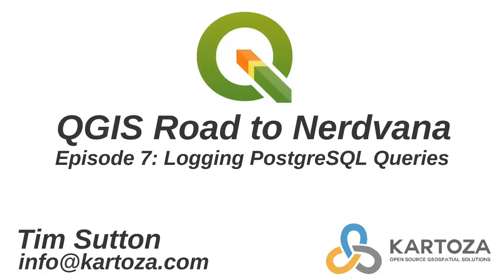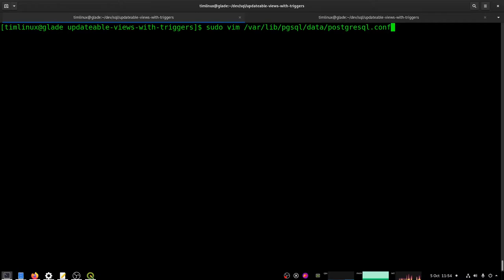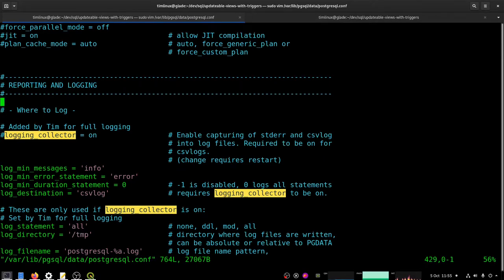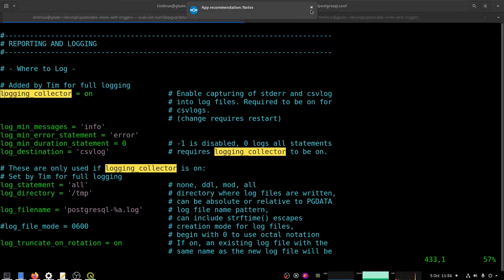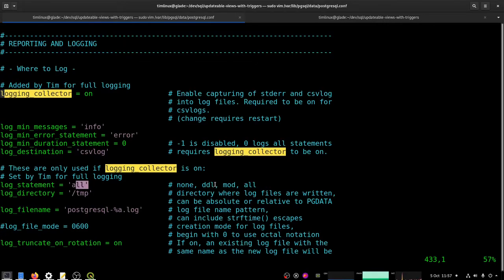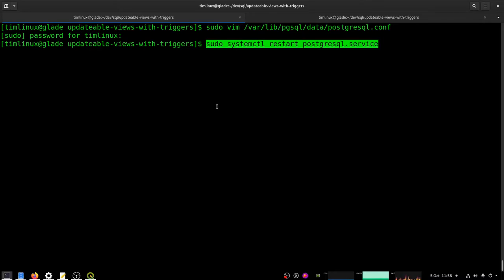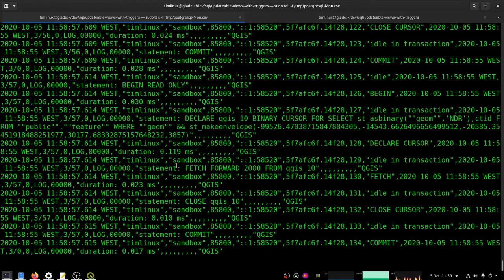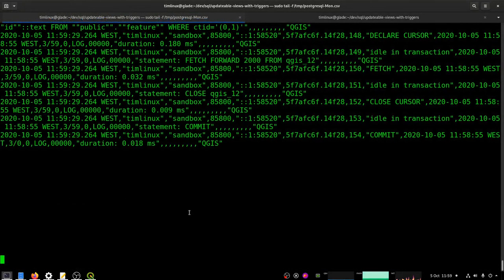QGIS Road to Nerdvana Episode 7: Logging Postgres Calls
In this episode I show how to enable PostgreSQL logging so you can watch what underlying queries are generated by QGIS or any other PostgreSQL client. The configuration file changes I made are shown below. Don't forget to disable logging and restart PostgreSQL again when you are done!

sudo vim /var/lib/pgsql/data/postgresql.conf

# Added by Tim for full logging
log_min_messages = 'info'
log_min_error_statement = 'error'
log_min_duration_statement = 0  # -1 is disabled, 0 logs all statements
log_destination = 'csvlog'              # requires logging_collector to be on.
logging_collector = on # Enable capturing of stderr and csvlog
                                        # into log files. Required to be on for
                                        # csvlogs.
                                        # (change requires restart)

# These are only used if logging_collector is on:
# Set by Tim for full logging
log_statement = 'all'                   # none, ddl, mod, all
log_directory = '/tmp'                  # directory where log files are written,
                                        # can be absolute or relative to PGDATA
log_filename = 'postgresql-%a.log'      # log file name pattern,

sudo systemctl restart postgresql.service